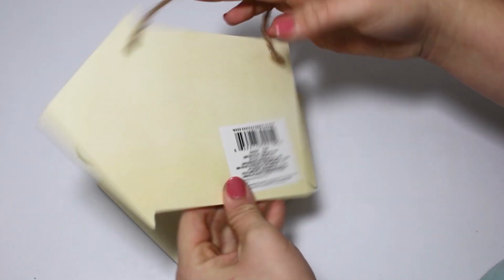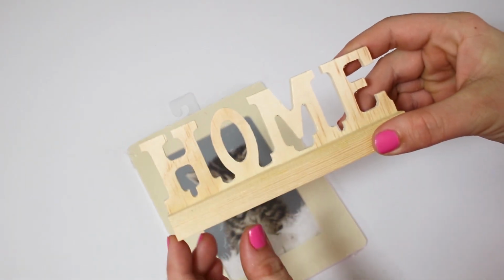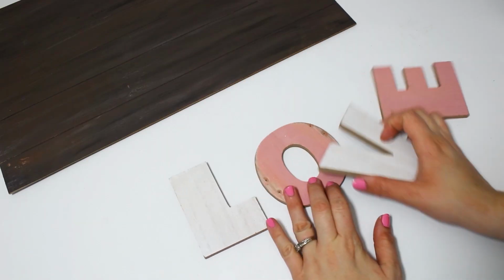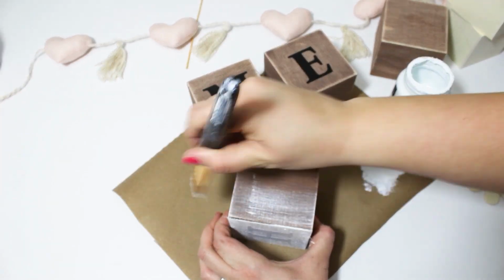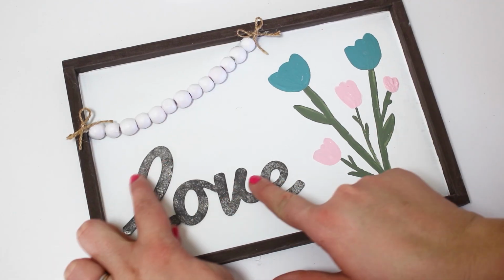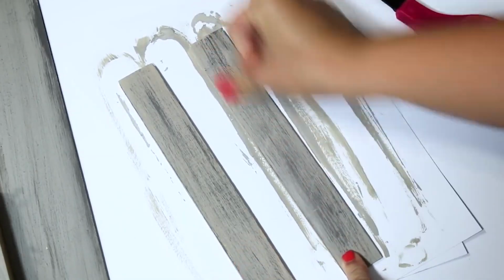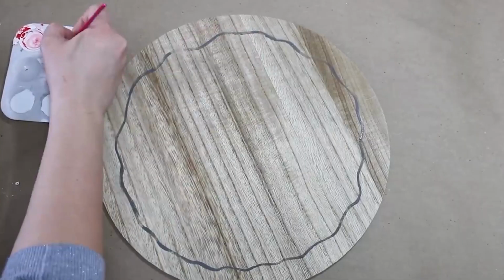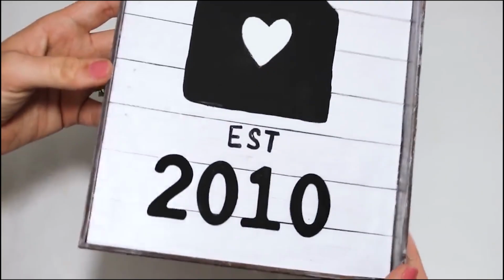TOP 10 DOLLAR TREE DIY HOME DECOR | BEST FARMHOUSE DOLLAR TREE DIYS | Krafts by Katelyn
Today I am sharing a HUGE DIY video of some of my favorite DIY projects that I have done on my channel! Let me know which one of these projects you love the most and what you want to see next!

  What I use to film